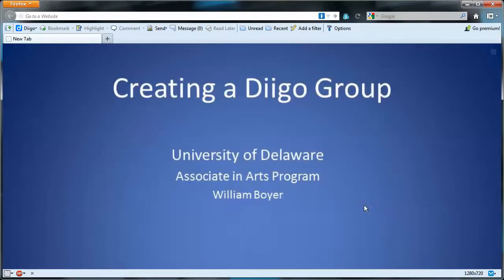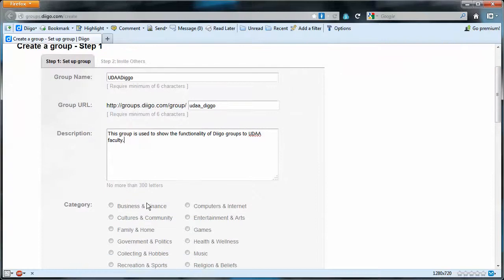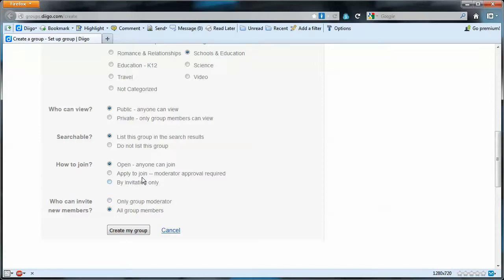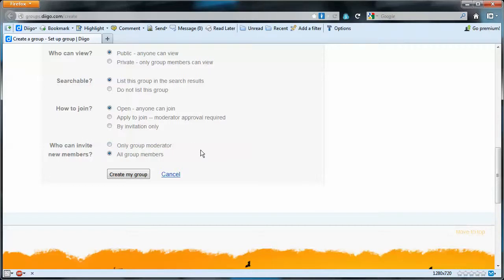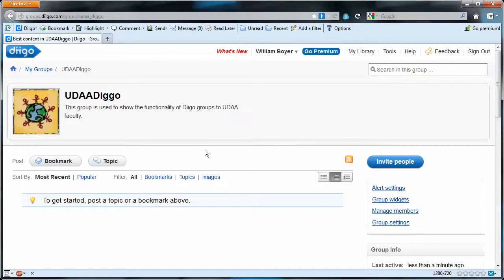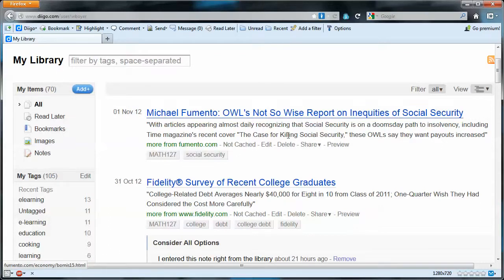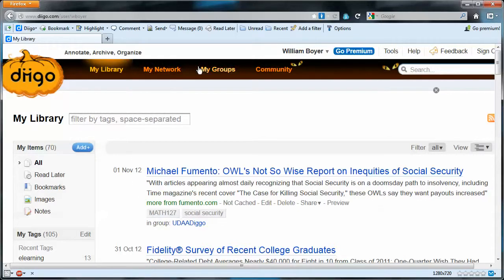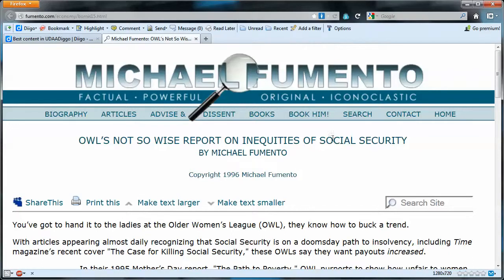Creating a Diigo Group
This video describes ho to create a Group in Diigo